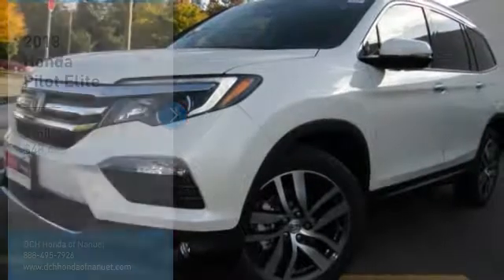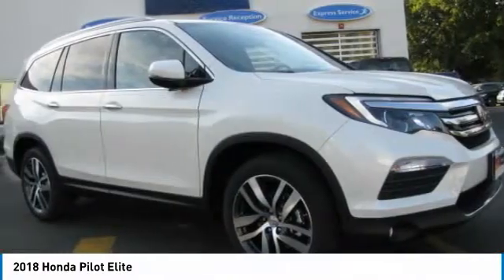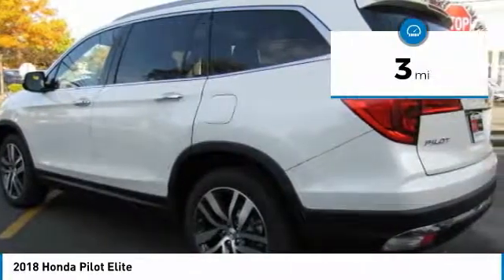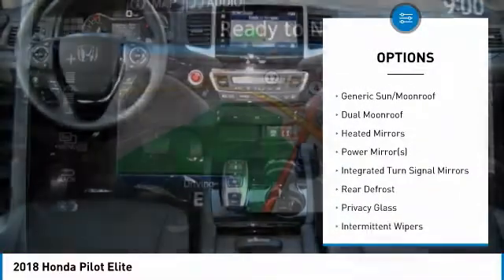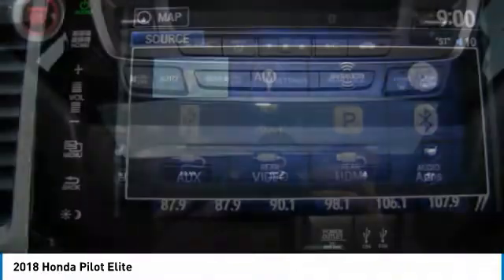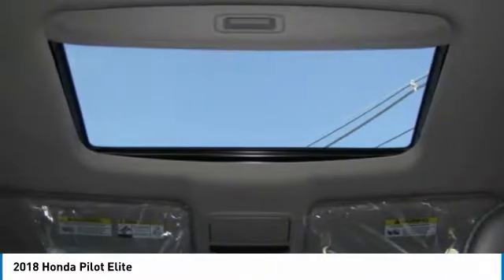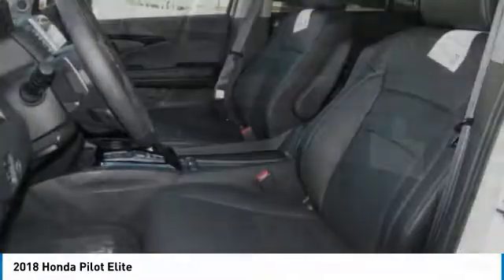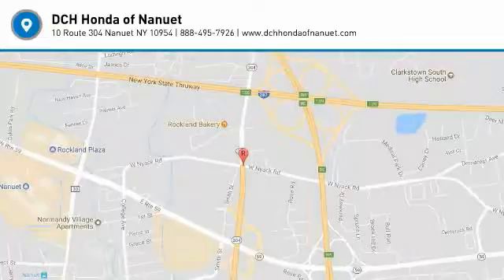2018 Honda Pilot HN181008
2018 HONDA PILOT Nanuet, NY
Stock# HN181008

Sunroof, 3rd Row Seat, Navigation, DVD Entertainment System, Heated Leather Seats, Captains Chairs, Alloy Wheels, All Wheel Drive. White Diamond Pearl exterior and Black interior, Elite trim. FUEL EFFICIENT 26 MPG Hwy/19 MPG City! CLICK NOW!

Leather Seats, Third Row Seat, Navigation Honda Elite with White Diamond Pearl exterior and Black interior features a V6 Cylinder Engine with 280 HP at 6000 RPM*. Rear Spoiler, MP3 Player, Rear Seat Audio Controls, Privacy Glass, Keyless Entry, Remote Trunk Release, Steering Wheel Controls.

EXPERTS CONCLUDE
Edmunds.com explains  With ample power and respectable handling, the Pilot is among the athletes in the three-row SUV segment. It's a winner on mountain roads.  .